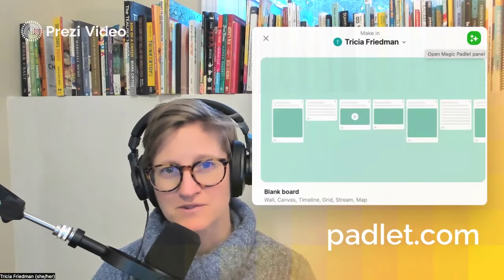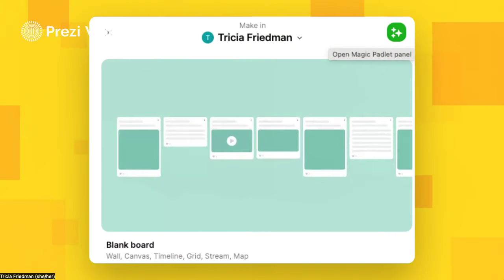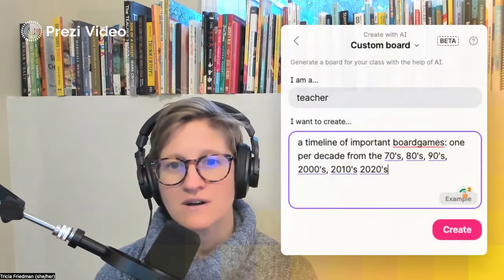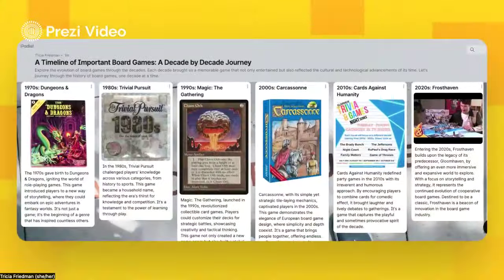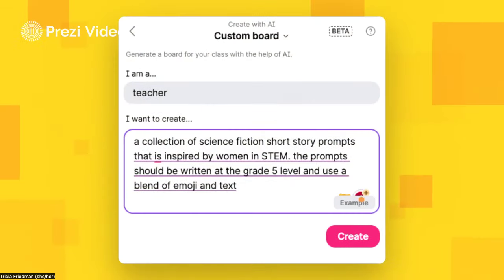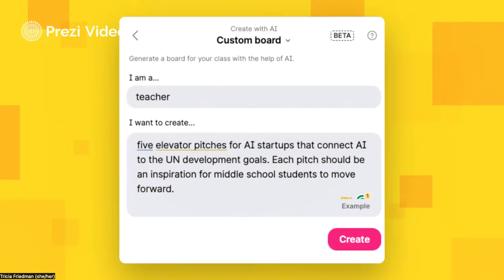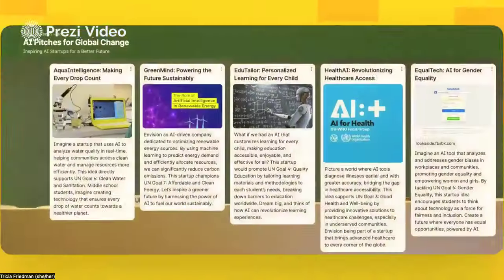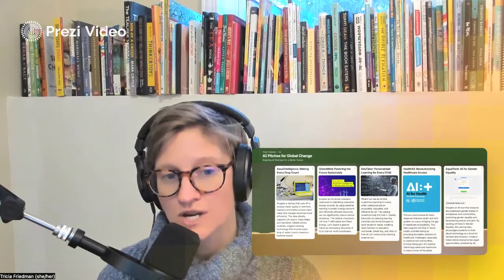New Padlet AI Beta tools | Webinars | Podcasts | Jef Utecht | Live Streams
New Padlet AI Beta tools
Let us know what you build with Padlet's new AI functionality:

Webinars, Podcasts, Live Streams all focused on K12 Education.
With a focus on preparing students for their future not our past. Jef Utecht and the Shifting Schools team bring you free resources, thought provoking talks, podcasts and webinars to help all of us be life long learners.

♦ Sty Connected With US

Padlet is an online collaborative platform that allows users to create digital boards, similar to virtual corkboards, where they can add and organize various types of content such as text, images, videos, and links.

If Padlet has introduced AI Beta tools, these could potentially involve features that leverage artificial intelligence to enhance user experience and collaboration.

Timecodes
0:02 - hi folks my name is Trisha Friedman and
0:04 - we're back with another shifting schools
0:35 - the option to create the creation of
1:01- it might be great for us to go back and
1:03 - look at historically what's been popular
1:38 - more example those of you who teach
2:00 - help your students um not necessarily be
2:12 - at info@ shifting
2:14 - schools.com that email address is in the
2:16 - video description thanks again